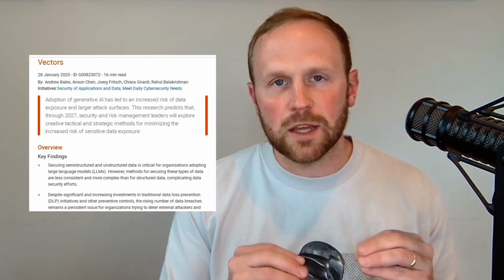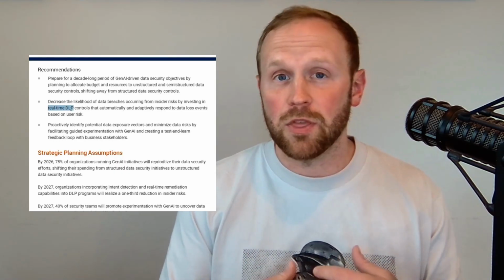Why Your DLP Solution Needs a Zero-Trust Renaissance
Traditional Data Loss Prevention (DLP) solutions struggle to manage the growing list of applications and the complexity of creating comprehensive policies.

Instead, a Zero-Trust approach to DLP continuously monitors all data in use and in transit, ensuring that even trusted users and data flows are scrutinized for signs of compromised identities, malicious intent, or improper use.

The next generation of DLP solutions also needs to incorporate behavioral and intent analytics, adaptive policies, and real-time remediation capabilities to explicitly verify all data activity.

These and other elements discussed in this quick video from Varonis Sr Product Marketing Manager Shawn Hays are essential to effectively managing new data exposure vectors in the post-AI era.